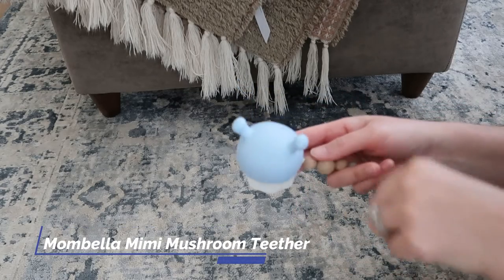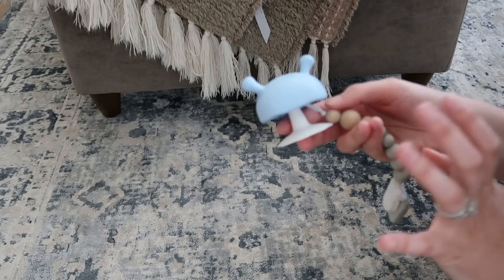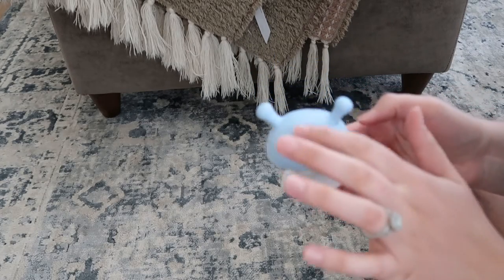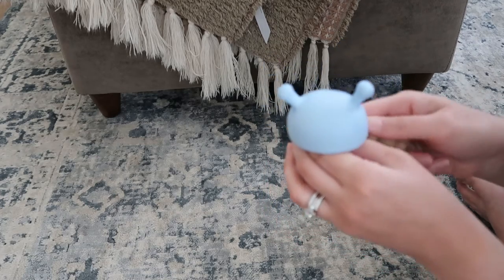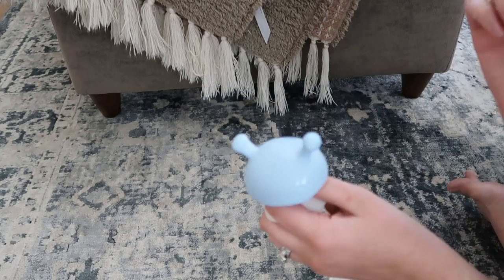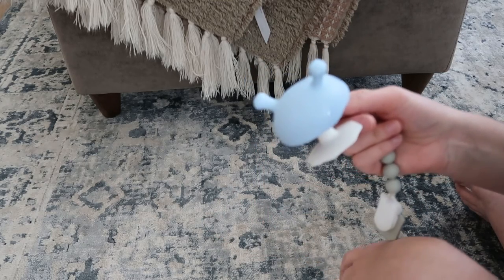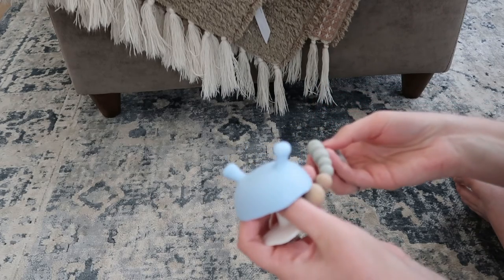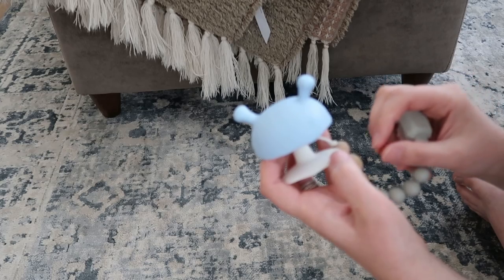Mamabella Mushroom Teether - Our Son's Favorite!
Every Breast Feeding Mom Deserves Some Self Time: Mimi Mushroom is designed to help those frustrating moms of being a human pacifier. It is designed according to breast+nipple shape with super soft skin-like silicone. Works excellent for most exclusive breast feeding babies who are picky with paci and bottles. With a mimi mushroom, moms can finally put the baby down without crying.

Helpful For Premature Baby To Work on Cupping& Suckling.Sucking pad is only develped on last month of pregnancy. So premature babies do not have sucking pad, more sucking practise with helps with sucking pad growing. And most pre-mature babies like the sucking pacifier to be super soft while mimi mushroom works perfect for those babies. With sucking&cupping, premature baby gets to develop a health mouth structure which will be good for future speech development, too.
Replace paci with a Mimi Mushroom for 3-6 Months Babies： Sucking is calming for 0-6months babies, but after 3 months, most babies start to get control over hands movement, and are able to get things and head it to mouth. Mimi mushroom has the function of soothinng&sucking, at the same time, requires baby's hands get involved, by heading the mushroom into mouth and take out and put in again, baby learns hand-mouth coodination, thus good for motor skill development.

Less Finger Sucking, Better Oral Habit:With little hand inside the mushroom and holding the stem, prevent babies from digit sucking. Easy to CLEAN, STORE and STERILIZE: BPA free, dishwasher, freezer & sterilizer same. Comes with a clip as bonus, keep the teether from dropping down.
For 6M+ Babies, PLEASE DO NOT LEAVE THE MUSHROOM NIPPLE INTO BABY'S MOUTH WHILE SLEEPING. Keep baby's mouth firmly closed without any soother while sleep after 6months will helps baby to maintain good mouth structure and a wide nasal system and a good nose-breathing habit which is good for health.